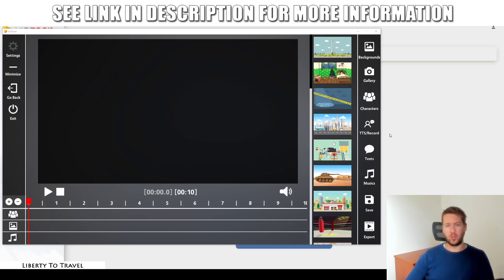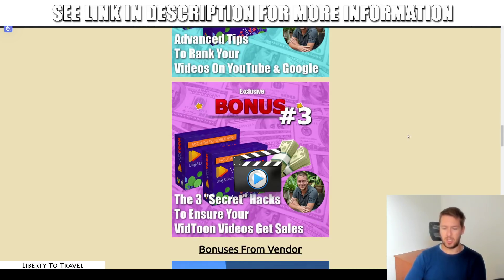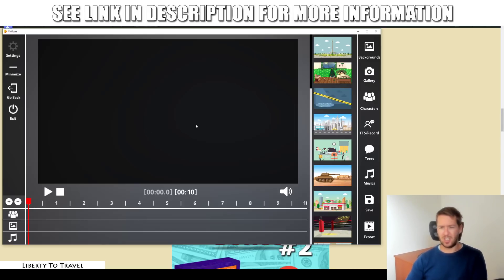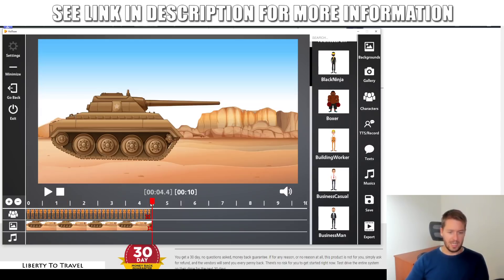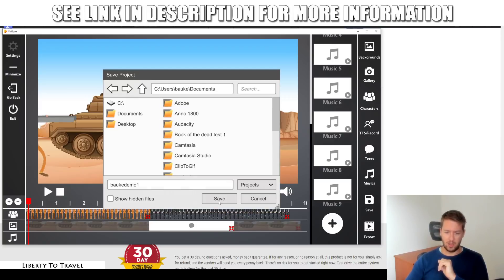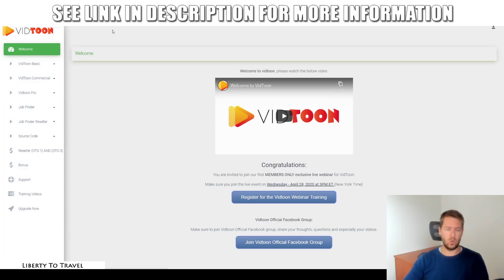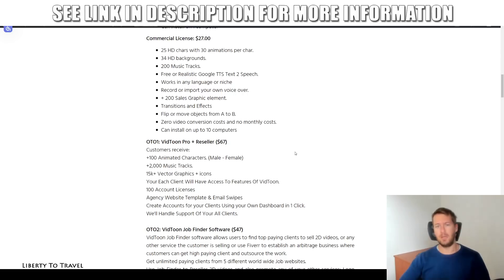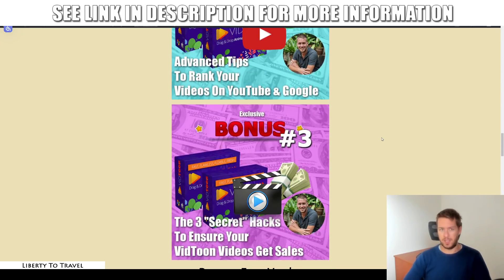VidToon Review - 🛑 STOP 🛑 The Truth Revealed In This 📽 VidToon REVIEW 👈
See what's in the member's area in this VidToon Review.
I will show you how I would use VidToon and how it can make you money.

Here's What You Can Expect Inside VidToon:
Fast Fresh Animated Video Software
Video is hot.. animated video? Hot and now, OH SO EASY!
With VidToon you can make toon-style videos to grab your viewers attention with a lot of amazing features:
[+] Inbuilt library with 34 HD backgrounds, 25 HD characters each with 30 different animations
[+] Import your own backgrounds, images and more